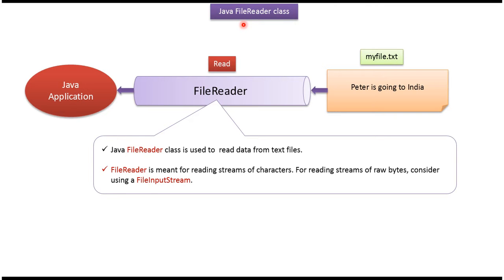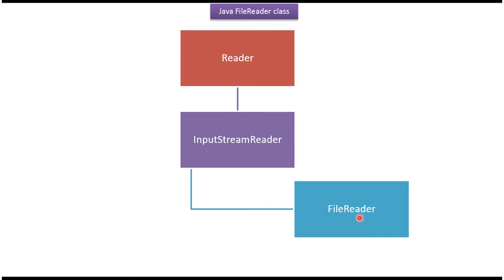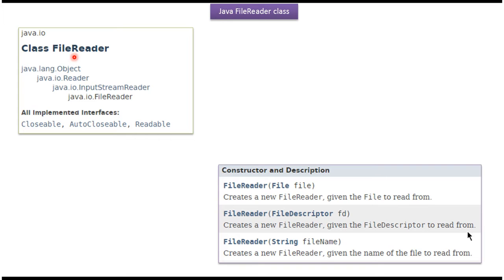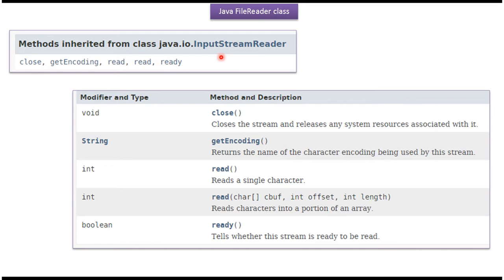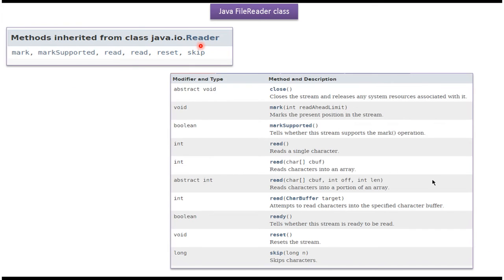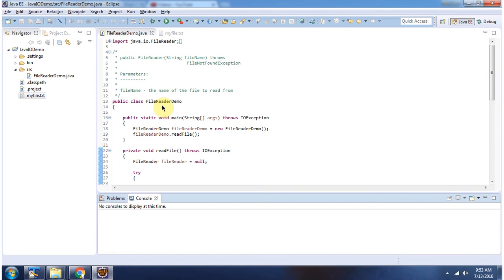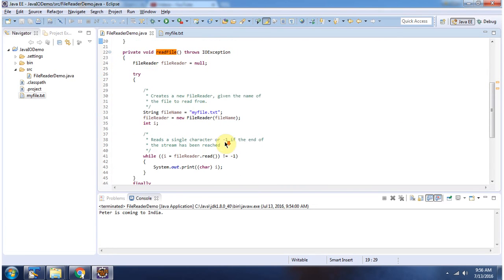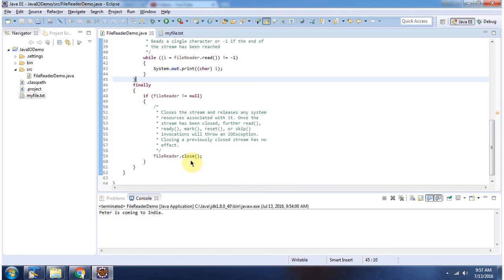What is FileReader class in Java? | Java IO | Java Tutorial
## FileReader: Demystifying Text File Reading in Java

Conquering text files in Java can feel like reading a foreign language. But fear not, this video unlocks the secrets of the `FileReader` class!

We'll be your guide in the world of Java I/O (Input/Output), specifically focusing on `FileReader`:

* **The Text File Reader:** `FileReader` acts as a bridge between your Java program and text files. It allows you to read characters from text files, one by one.
* **Putting it into Action:** We'll walk you through code examples demonstrating how to create a `FileReader` object, read characters from a text file, and process the data effectively.
* **Essential Skills:**  By mastering `FileReader`, you'll unlock the ability to read text files of various formats and manipulate their contents within your Java programs.

By the end of this video, you'll be a `FileReader` champion,  confidently extracting text data from files and incorporating it into your Java applications.

**Ready to write the next chapter in your Java journey?